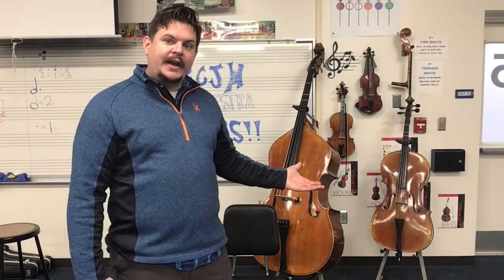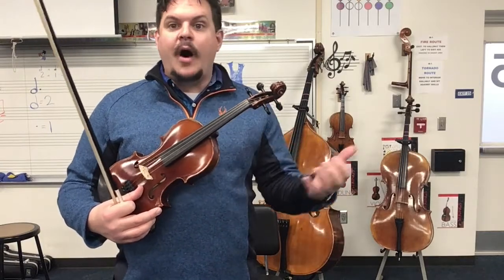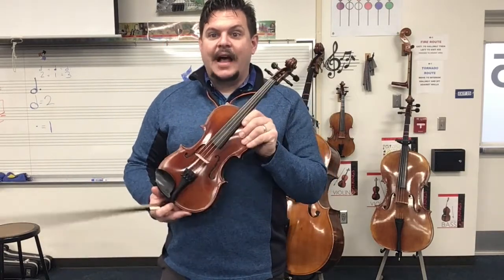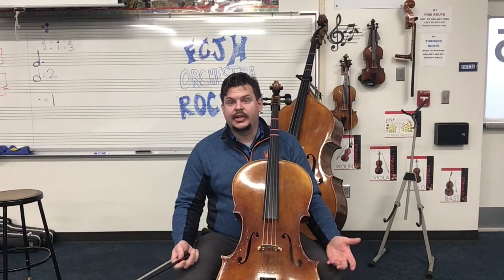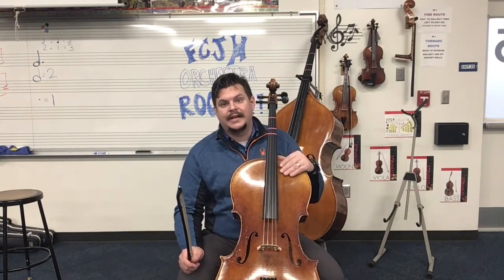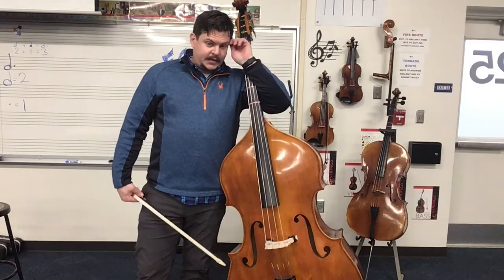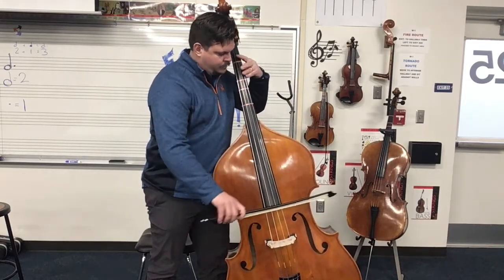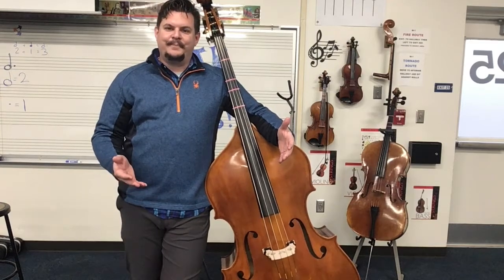Orchestra Instrument Demonstration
0:00 -Introduction
1:21- Violin
2:32- Viola
3:57- Cello
6:25- Bass